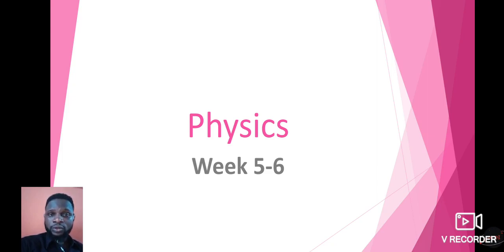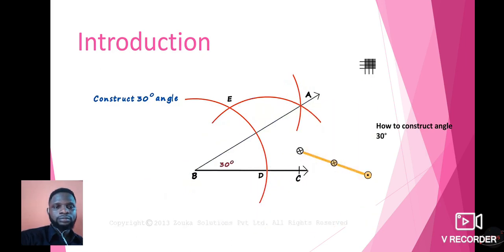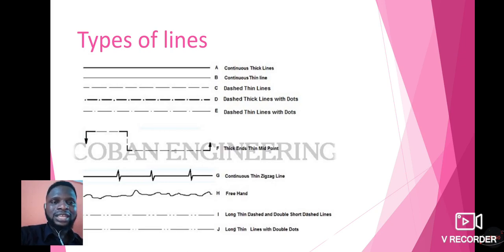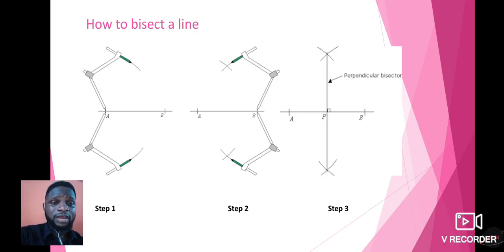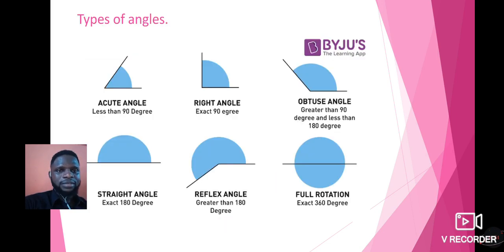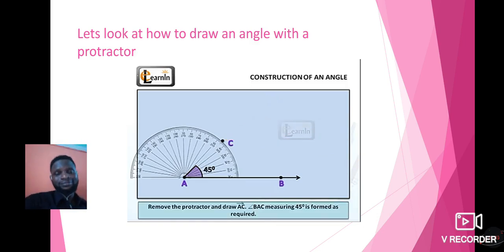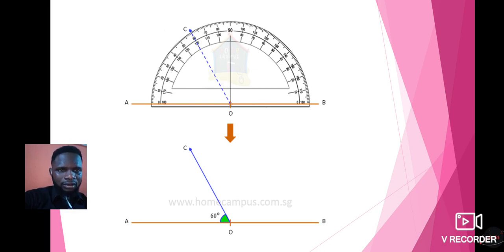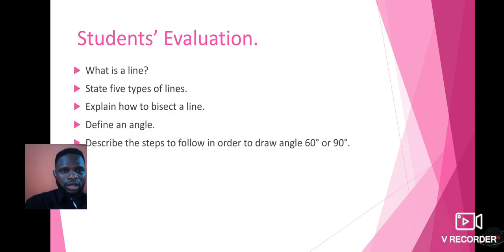LINES AND ANGLES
For junior secondary schools